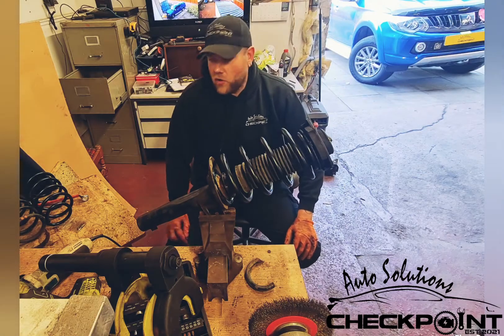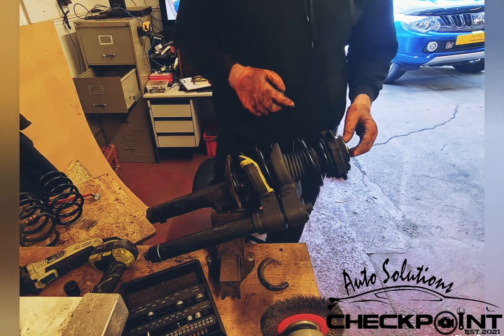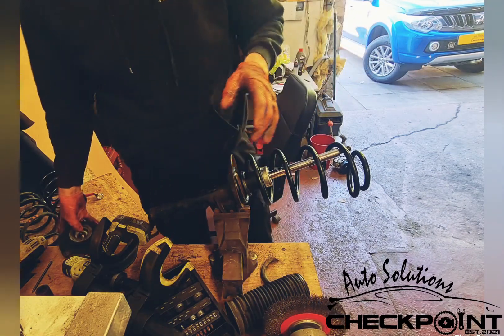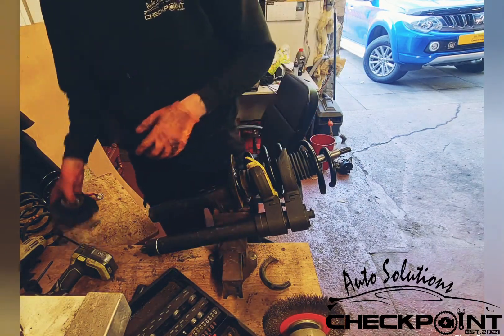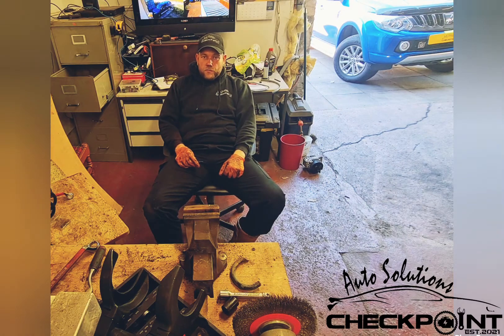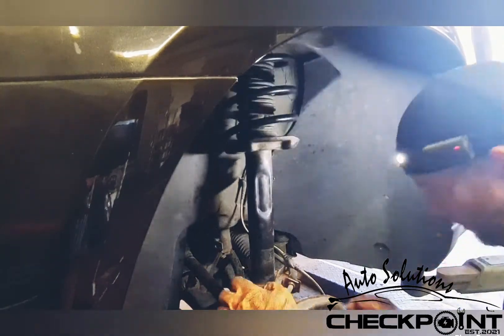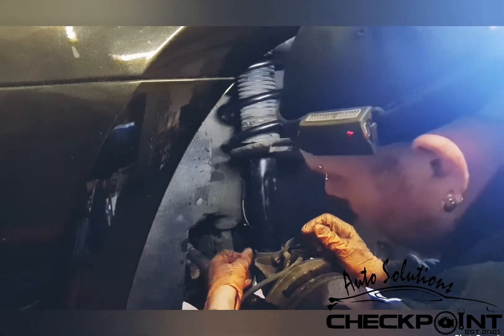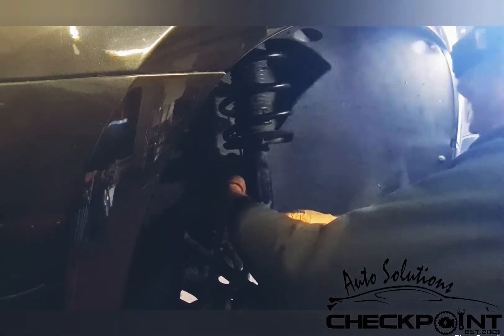HOW TO - Use a neilson Universal spring compresser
showing how a universal spring compresser  operates and im also fitting  the strut assembly  back onto a customers  2011 skoda yeti